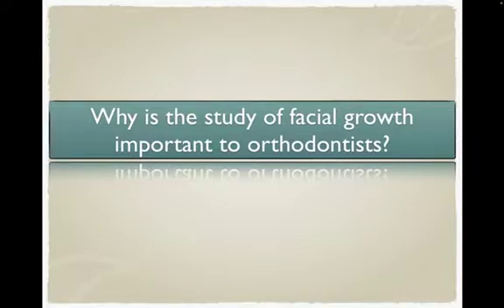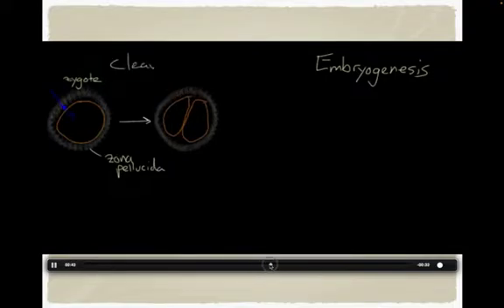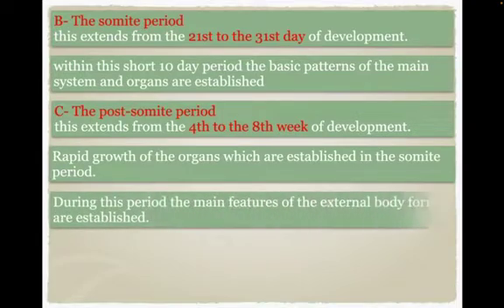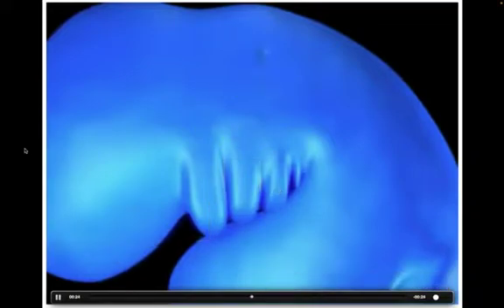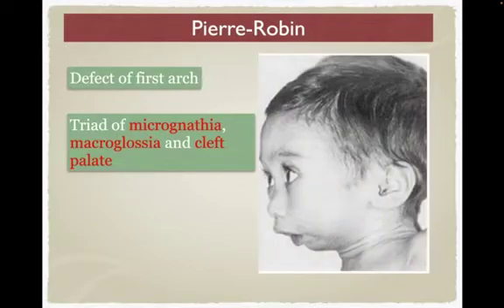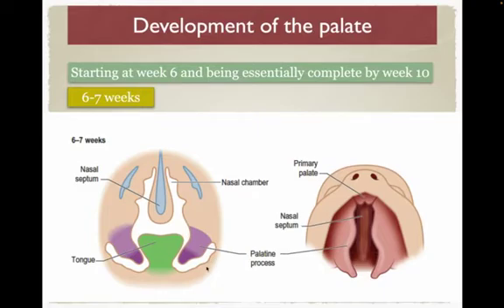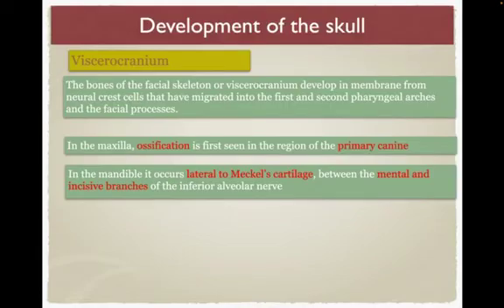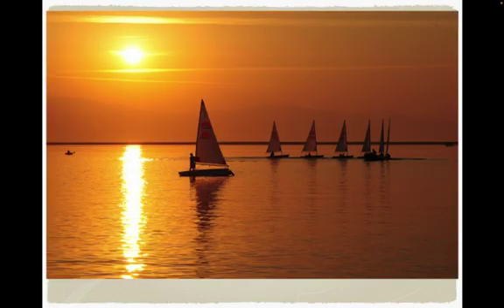Embryology - prenatal development